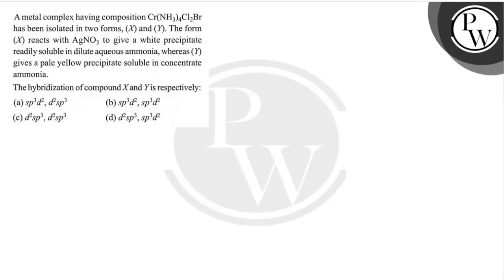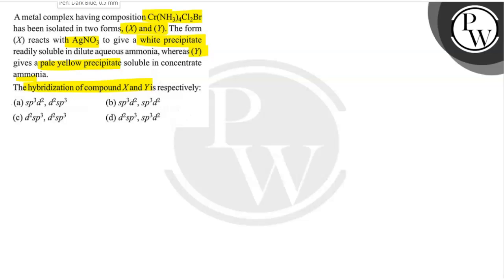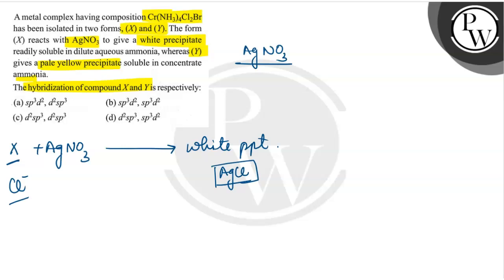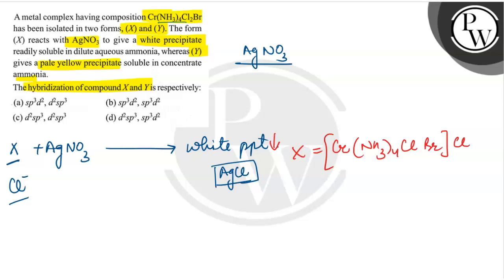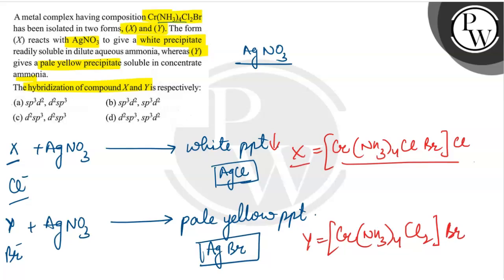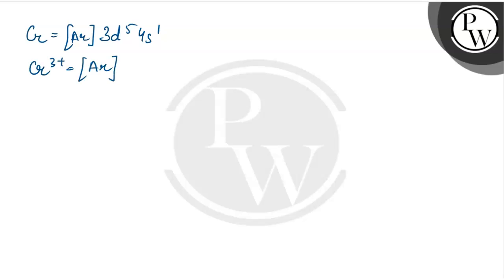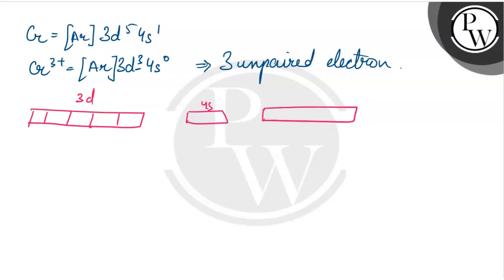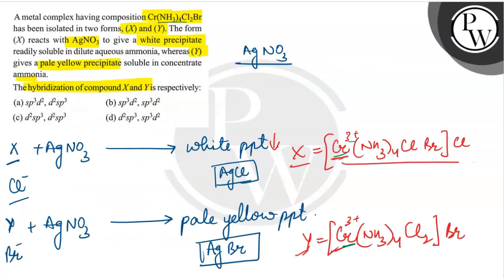A metal complex having composition Cr(NH_3)_4Cl_2Br has been isolated in two forms, (X) and (Y). ...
A metal complex having composition Cr(NH_3)_4Cl_2Br has been isolated in two forms, (X) and (Y). The form
( X ) reacts with AgNO_3 to give a white precipitate readily soluble in dilute aqueous ammonia, whereas (Y)
gives a pale yellow precipitate soluble in concentrate ammonia.

The hybridization of compound X and Y is respectively:
(a) s p^3 d^2, d^2 s p^3
(b) s p^3 d^2, s p^3 d^2
(d) d^2 s p^3, s p^3 d^2